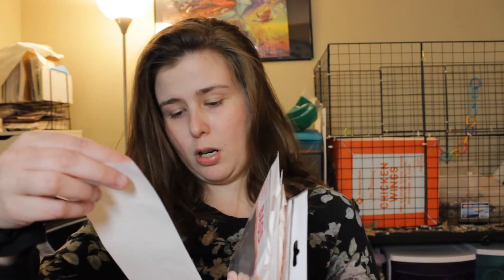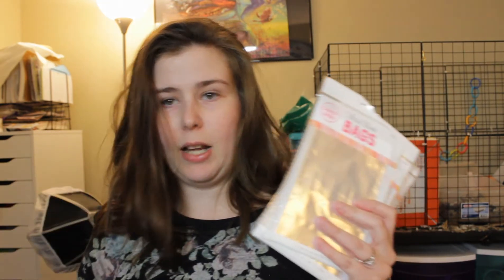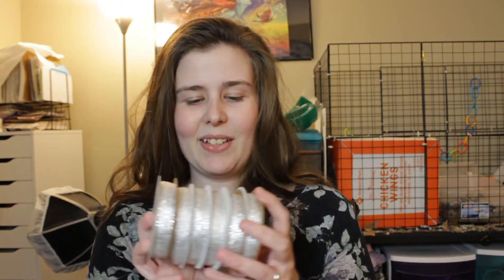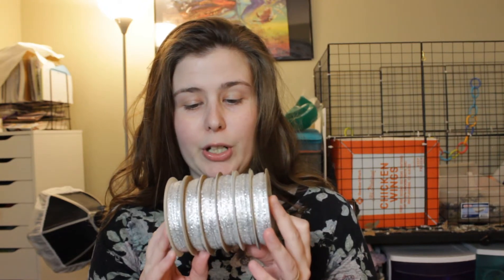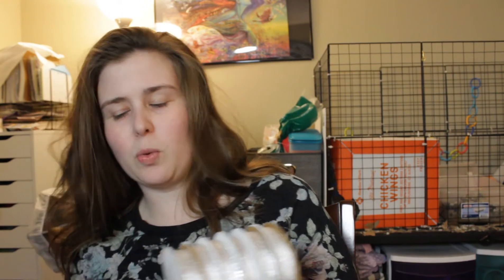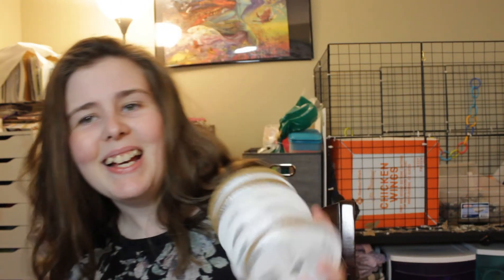Budget Wedding Haul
Got some cute pieces for my Wedding on a Budget! Everything under $40

Pencil transition: MissSu101